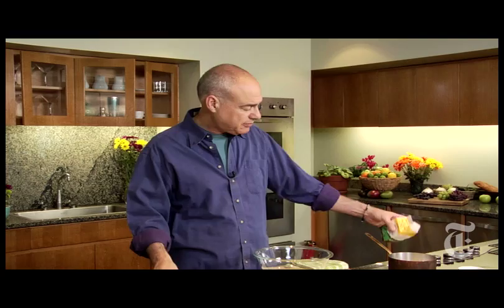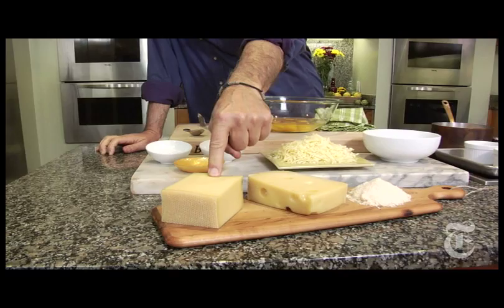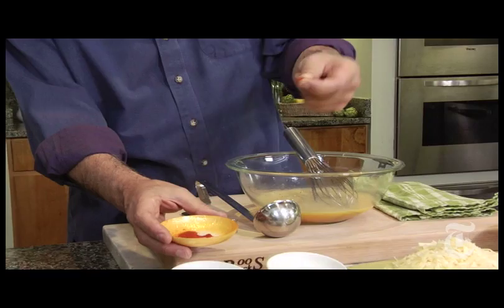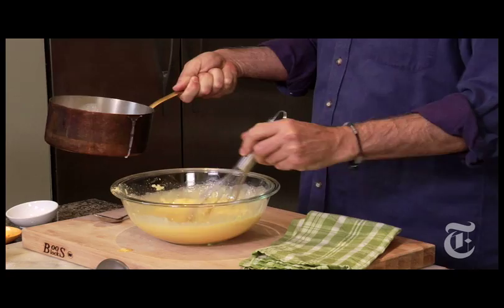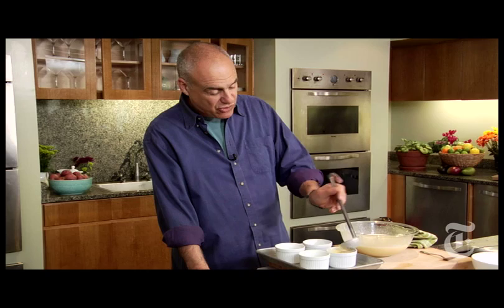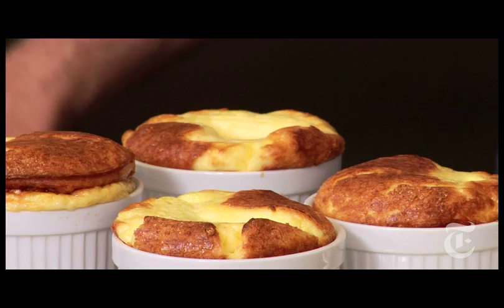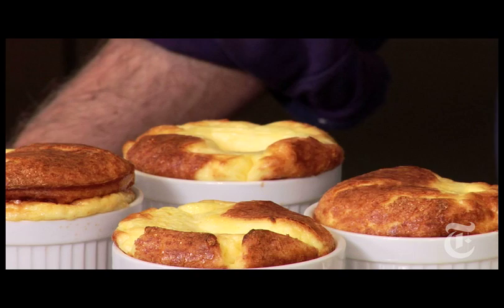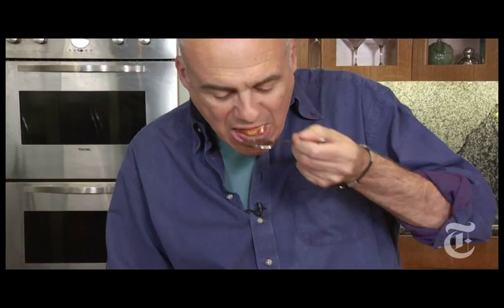Crustless Quiche - Mark Bittman | The New York Times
Mark Bittman, aka The Minimalist, deconstructs quiche for a delicious breakfast treat.